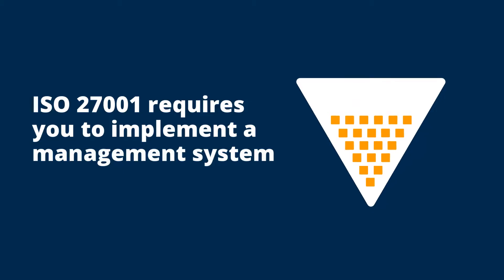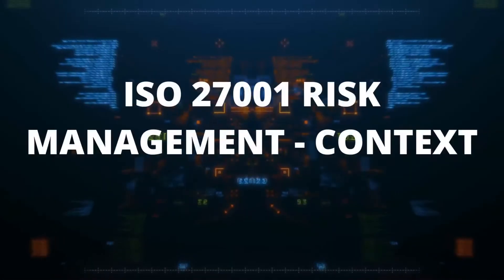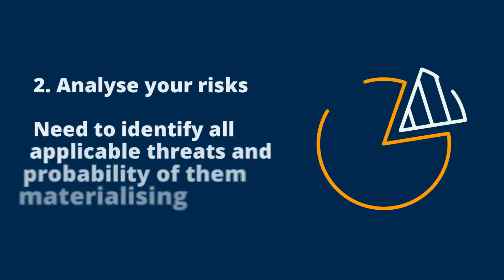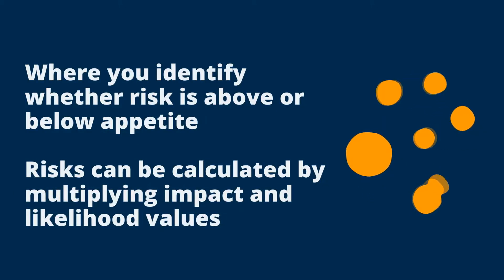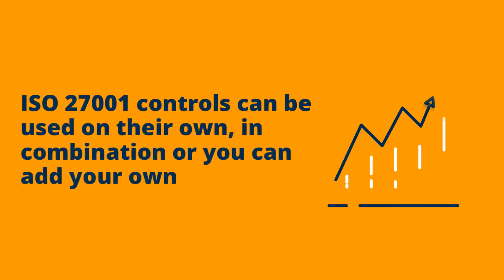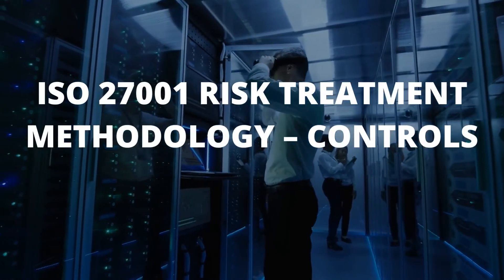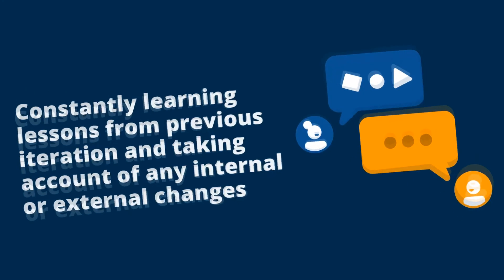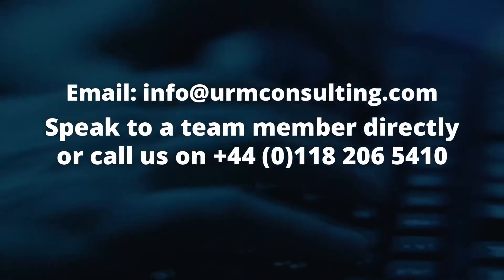ISO 27001 Risk Assessment: The Ultimate Guide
About URM Consulting:
URM is dedicated to providing high quality, cost-effective and tailored consultancy and training in the areas of information security, data protection, business continuity and risk management.

URM is highly experienced at assisting organisations comply, or certify, with the ISO 27001 and ISO 22301 Standards (having assisted over 200 organisations achieve and maintain these Standards).

More about URM's